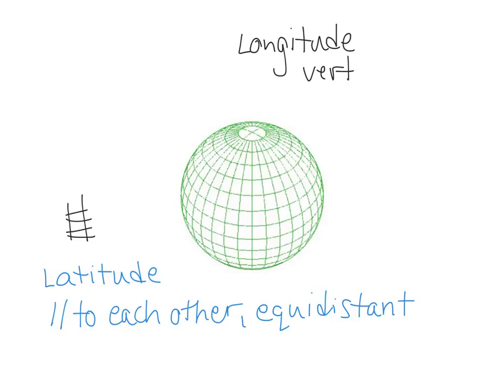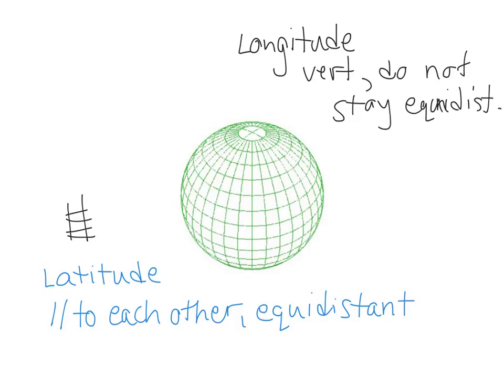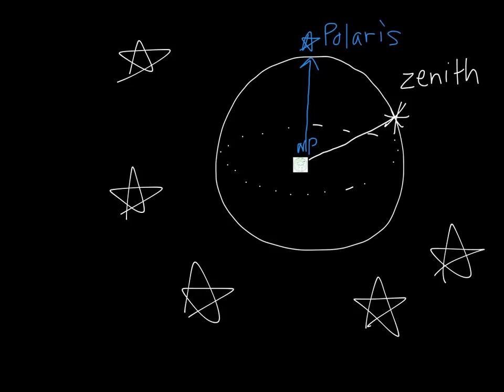Adv Math Navig Speaker Prep